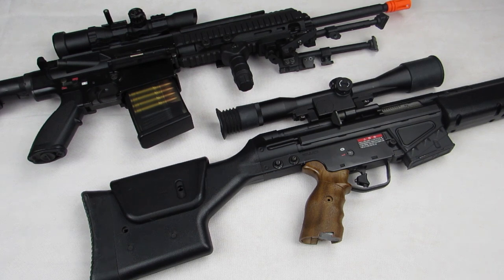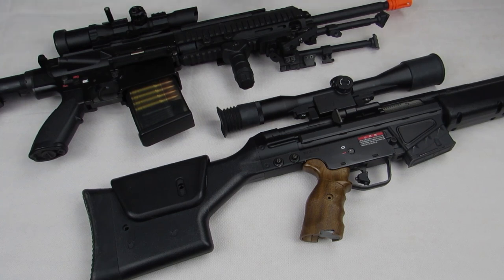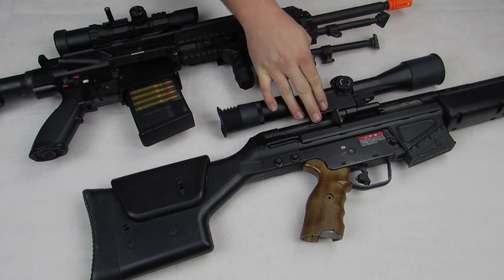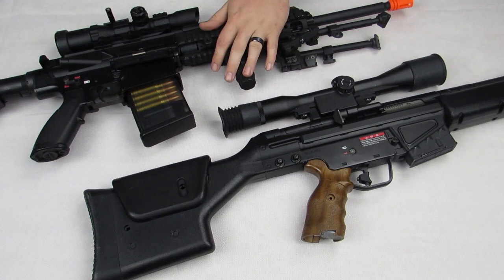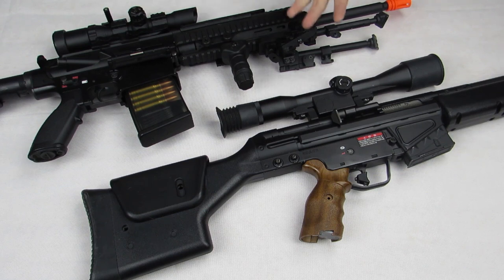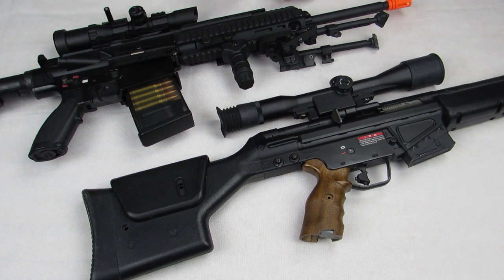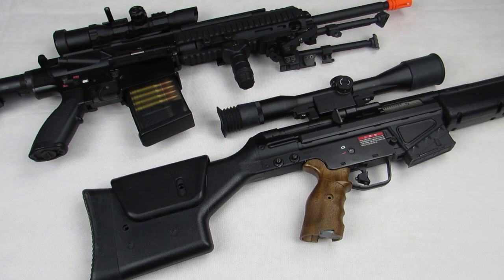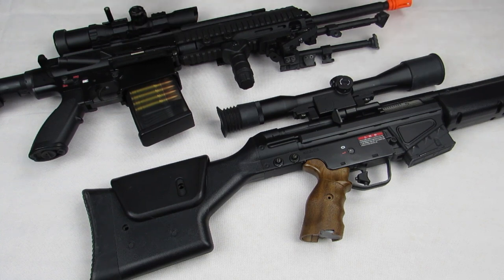How To Build A DMR In Airsoft: Part 1- Introduction and Overview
This is the start of a brand new series that hopefully some of you find helpful in finding the right DMR platform and understanding DMR's and long range performance in airsoft. This video lecture series will cover everything that a part guide doesn't. Meaning that this series isn't to tell you what parts to throw together, but should help you understand what parts and aspects of a rifle are important in a DMR and explain the differences in different systems and components. Mil-sim regulations and different rifle models are also covered. If you have any questions feel free to post a comment! Hope you guys enjoy.

** Check out Wolf's Instagram!** Get real time updates and sneak peaks. It's 110% free!

Hope you guys learned something from the video or it answered some of your questions. Still have some questions, comments, or suggestions for future episodes?